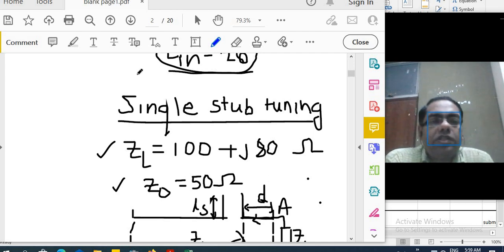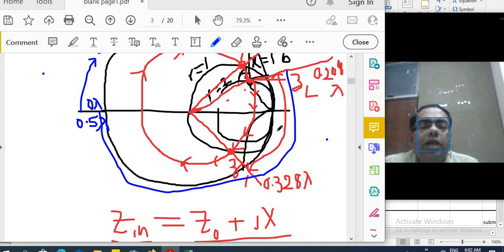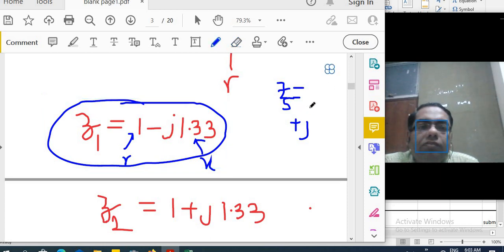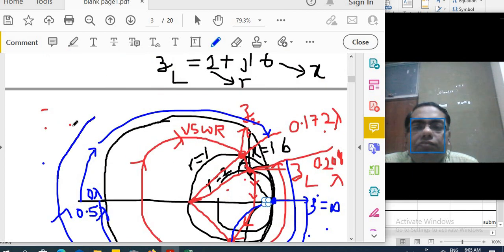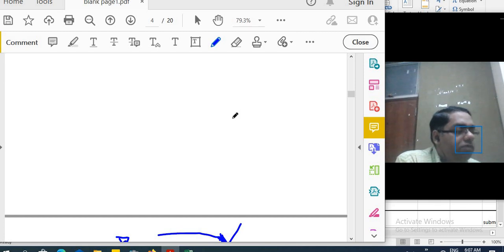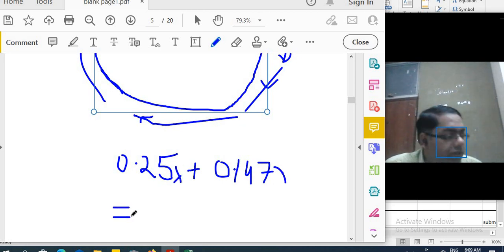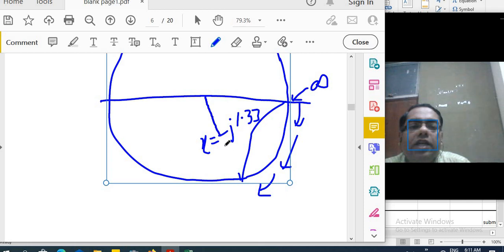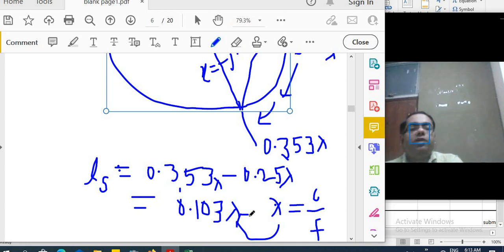single stub tuning using Smith chart contd